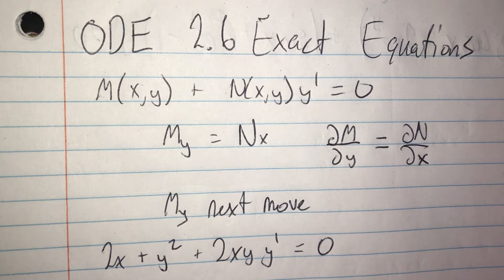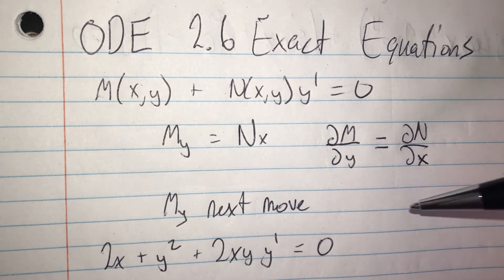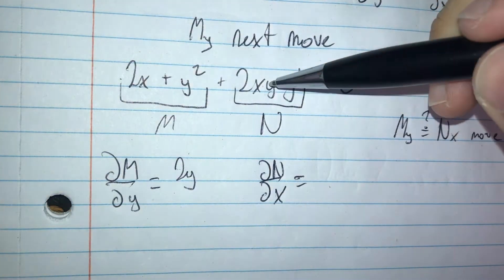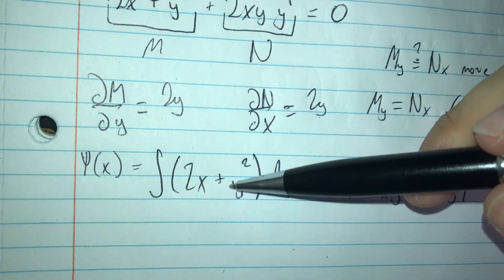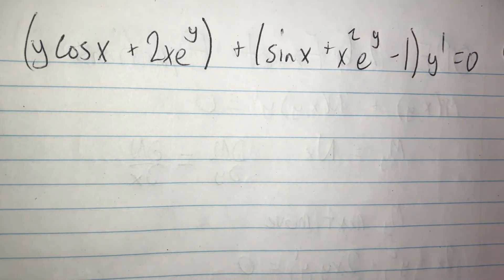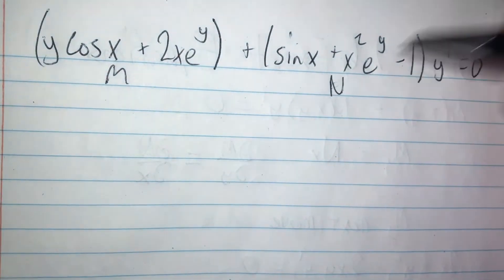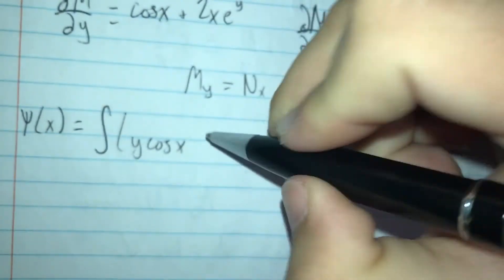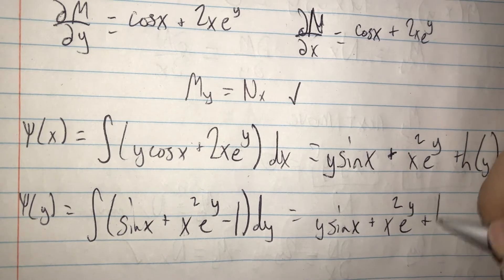2.6 Exact Equations | Differential Equations | Boyce DiPrima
Learn how to solve exact equations by integrating both M and N with dx and dy respectively.